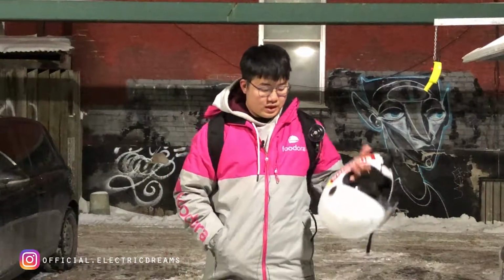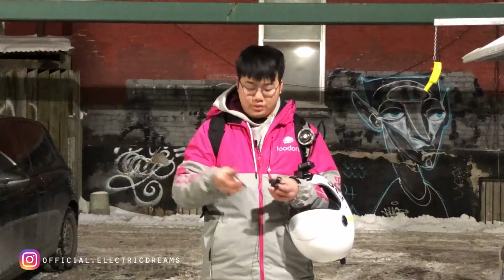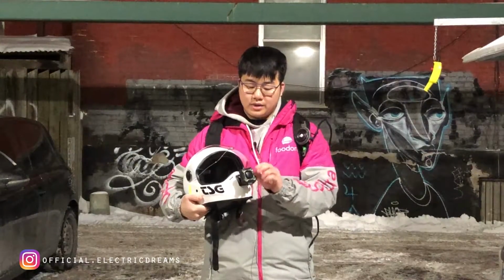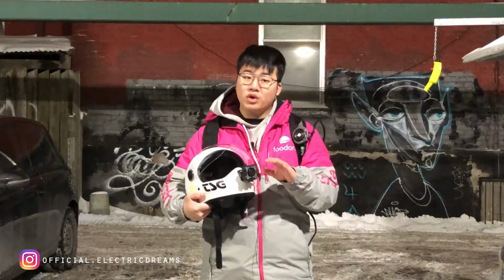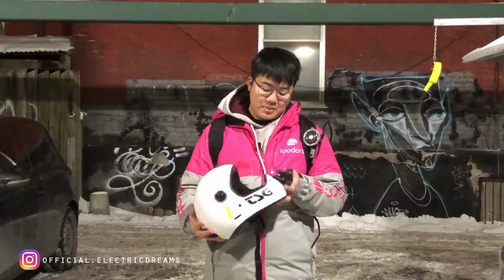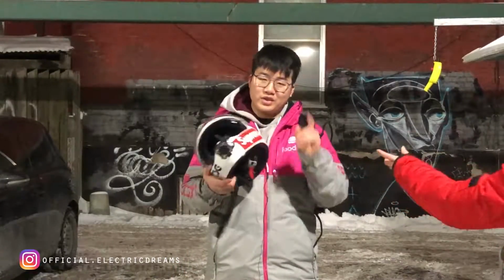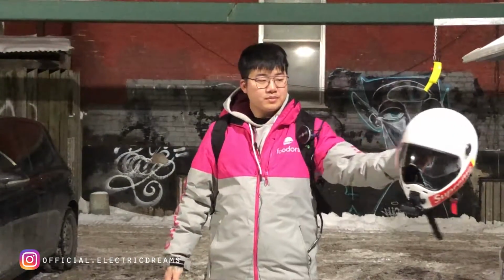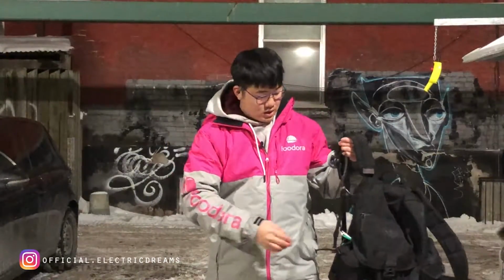•EUC•ESK8• Safety-Mounting Car Horn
In today's video I talk about safety gear that can be applicable to all personal transportation riders (esk8, electric scooter, euc).

Horn: